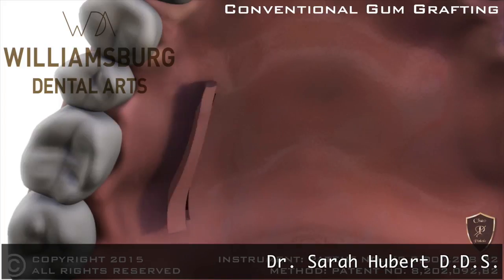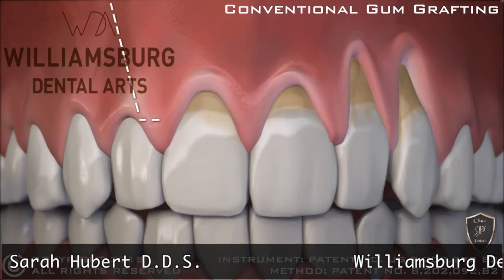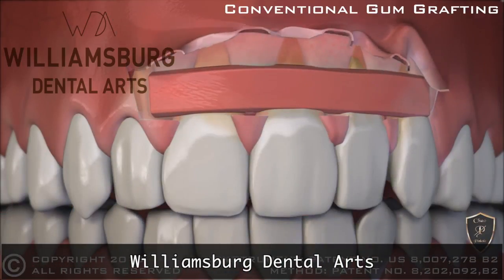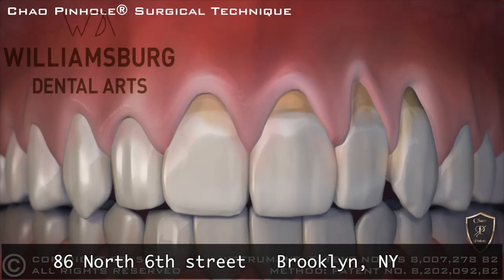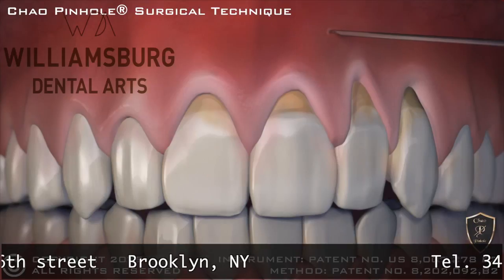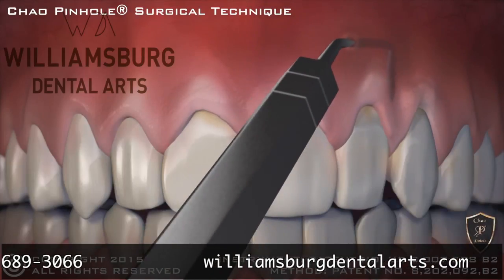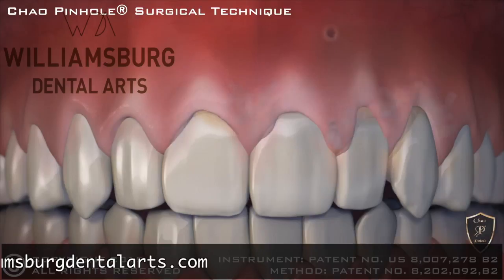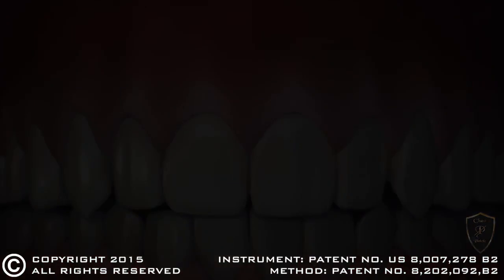Dr Sarah Hubert PST animation HD 720p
Dr. Sarah Hubert
Pinhole® Surgical Technique Certified Clinician